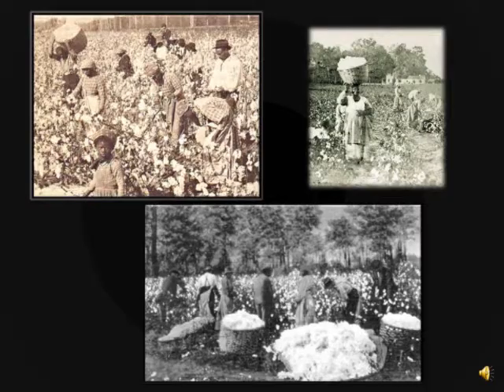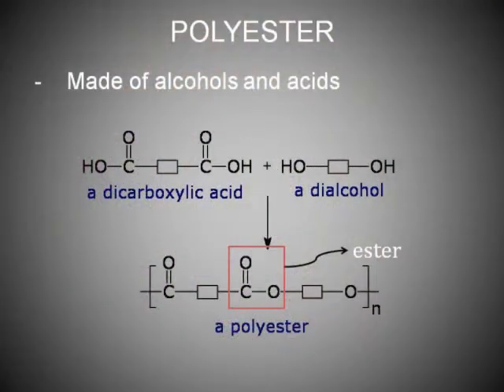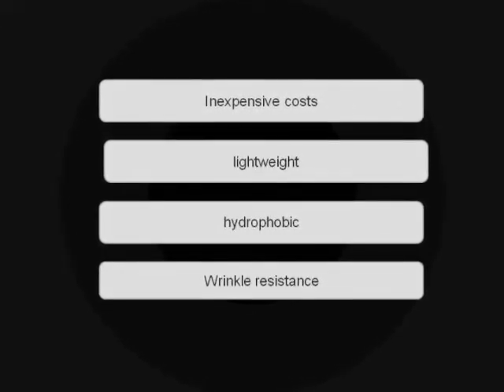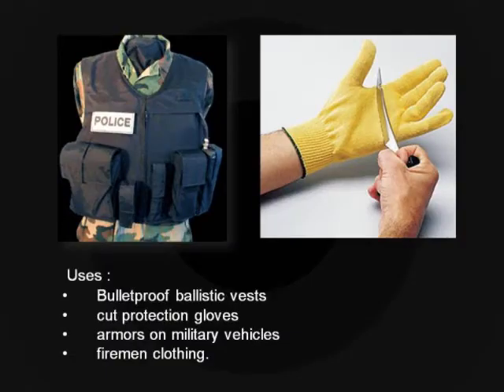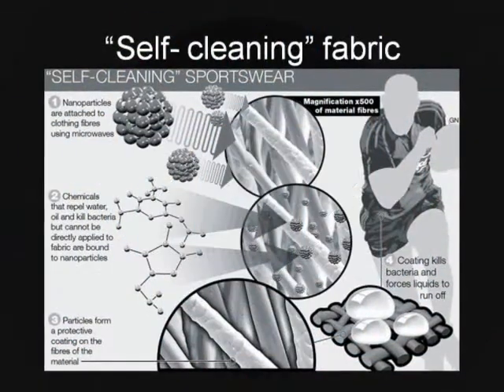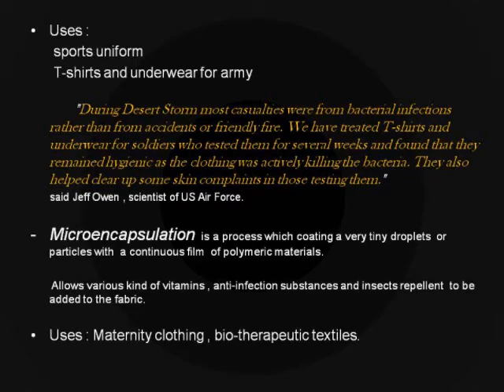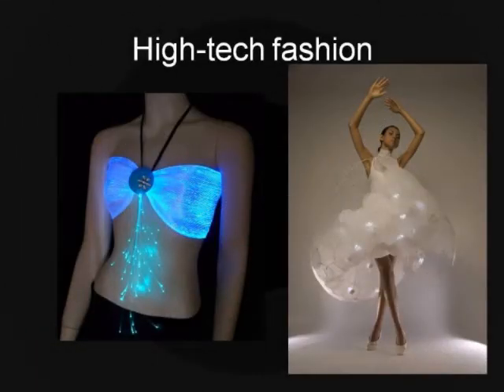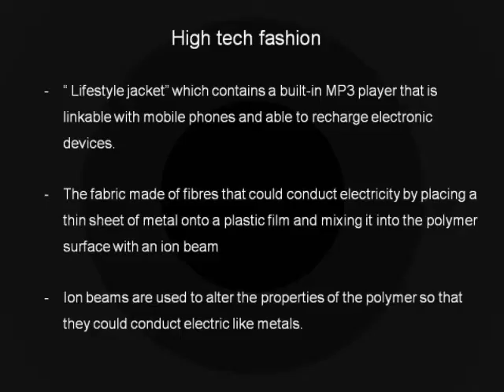Polymer .Tomorrow's Fashion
A presentation describes how does polymer contributes to  fashion industry .Each polymer is made up of different monomers and hence different in physical properties. Different  polymers strength arises as some monomers will form strong bonding  while some might form flexible and soft  structure.Also ,this presentation tries to provide some insight into what will polymers might do for high-tech fashion in future.This is part of the assignment for 1st year undergraduate Chemistry students in Uni. of York. .